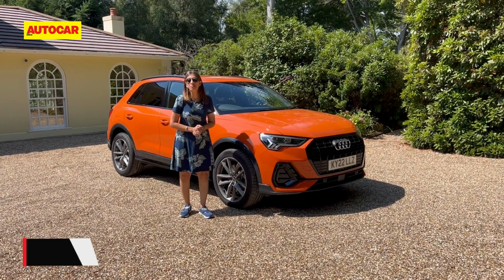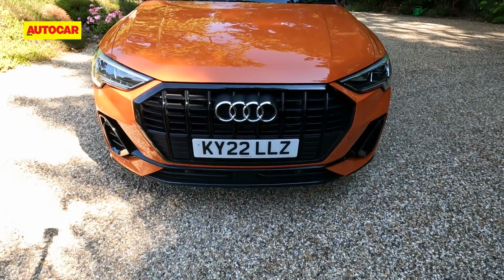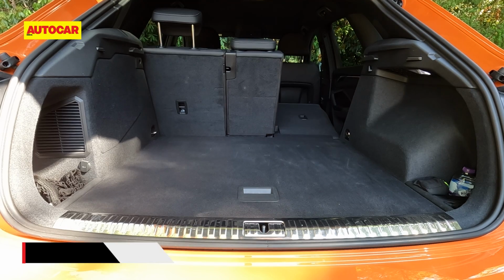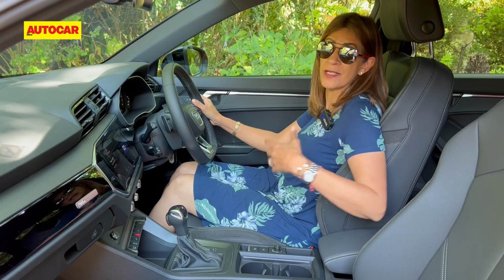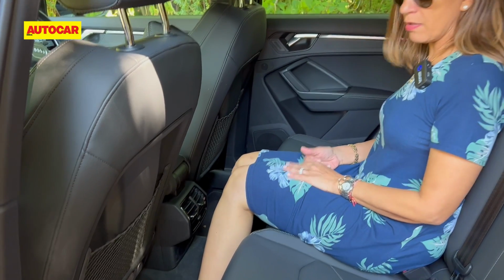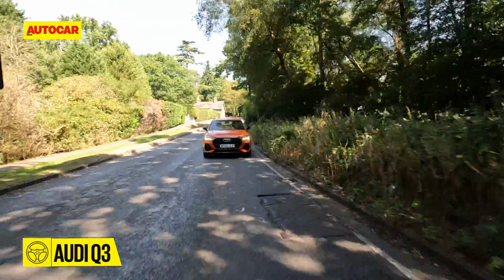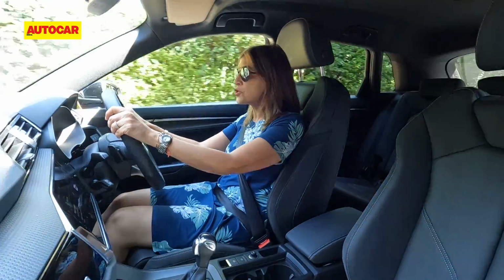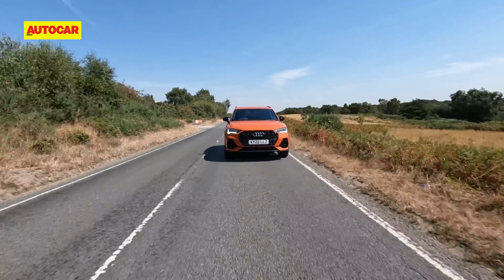2022 Audi Q3 review - It is back in a new avatar | First Drive | Autocar India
With its comoact dimensions Audi’s Q3 was a popular SUV for city slickers. However it was discontinued in 2020. After a long gap it is back in a new avtar. Renuka Kirpalani brings you an exclusive first look ar the new Q3.

0:00 - Introduction
0:20 - Price
0:39 - Exterior
1:46 - Boot space
1:53 - Interior & Features
3:18 - Back seat space
4:40 - Performance